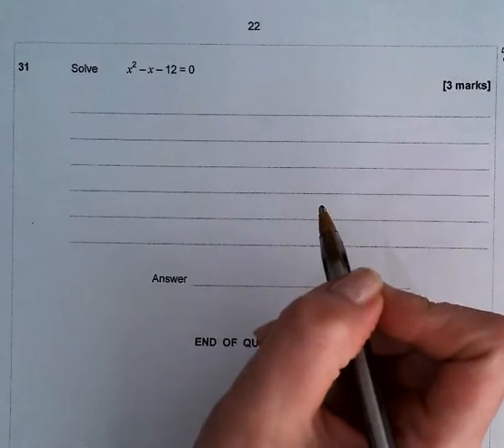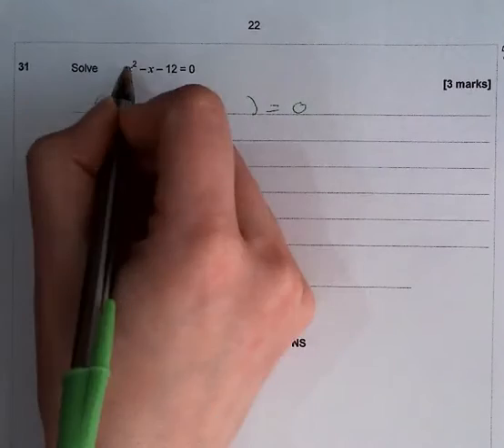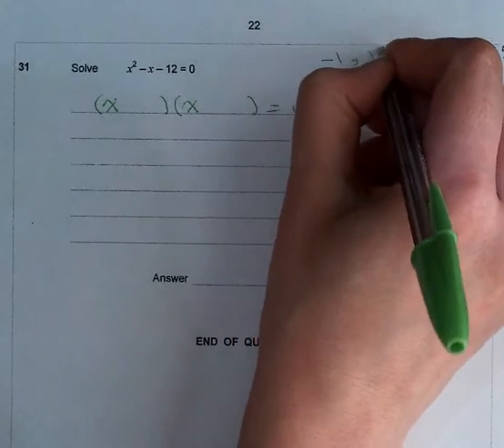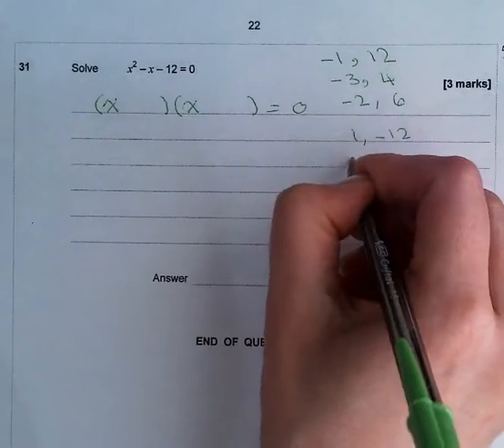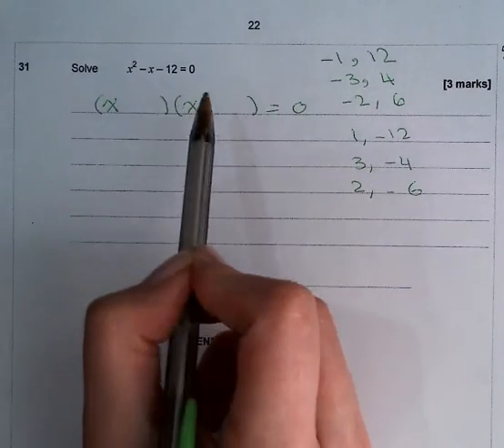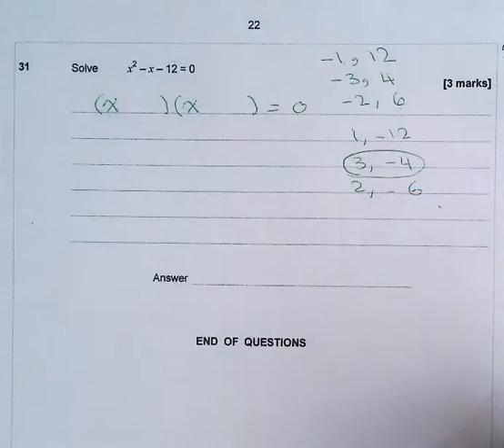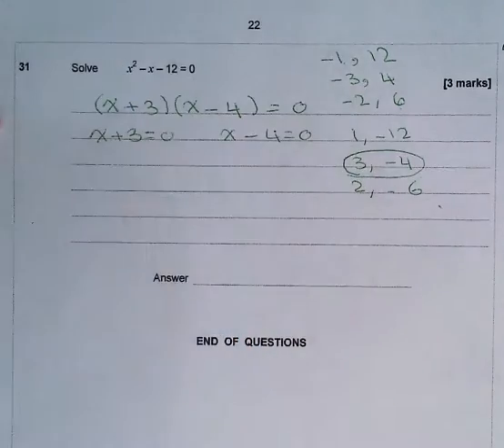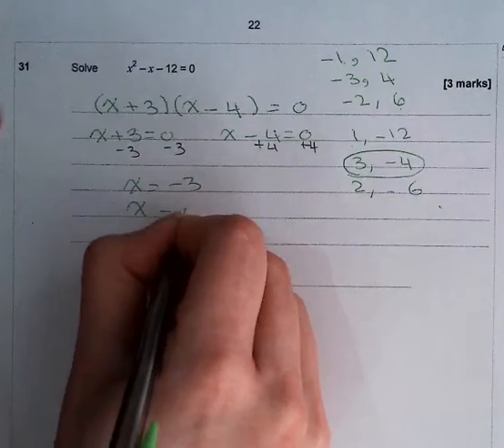AQA Mathematics F Paper 1 - Nov. 2018 - Question 31